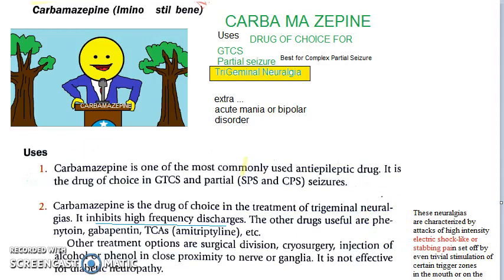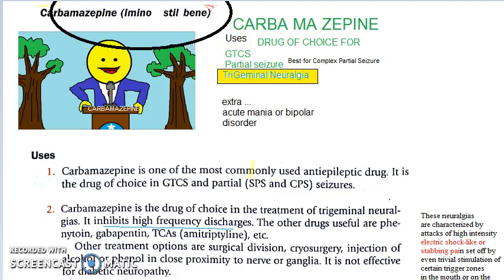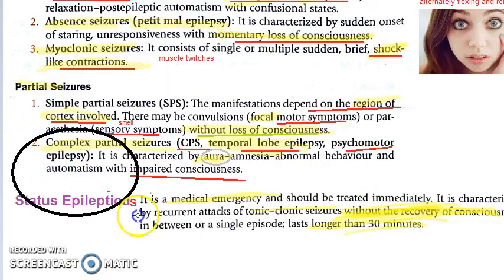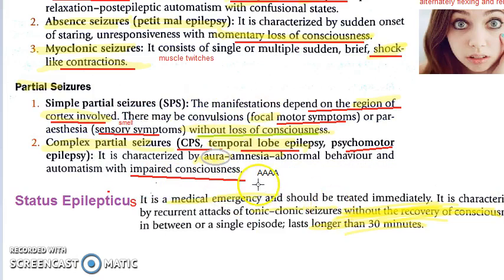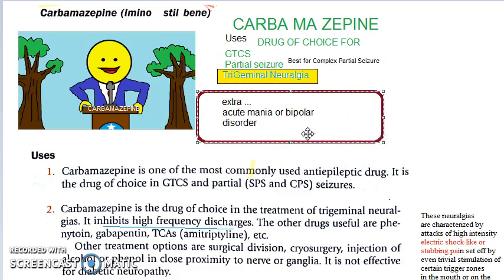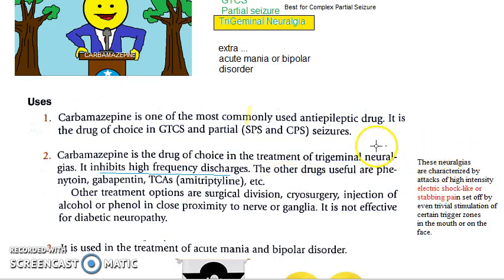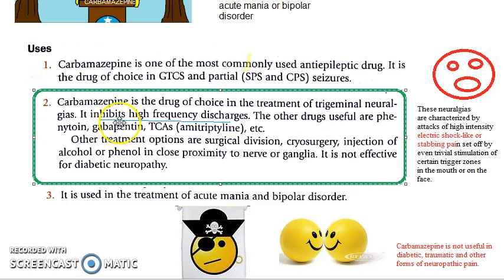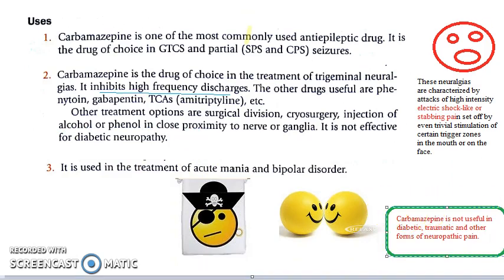Pharmacology 413 i AntiEpileptic Carbamazepine Uses